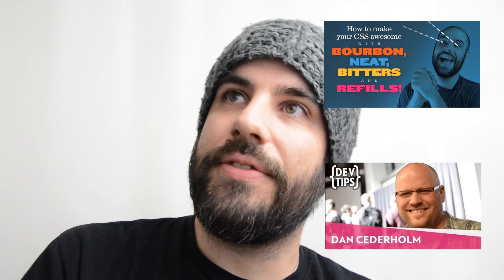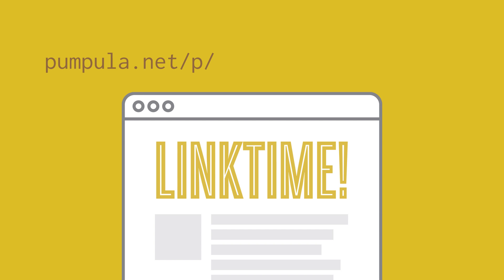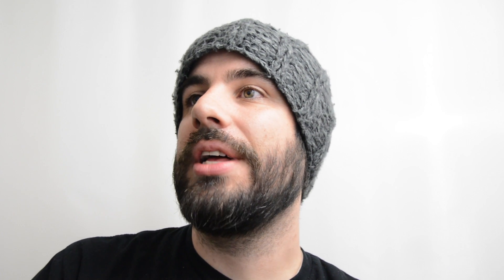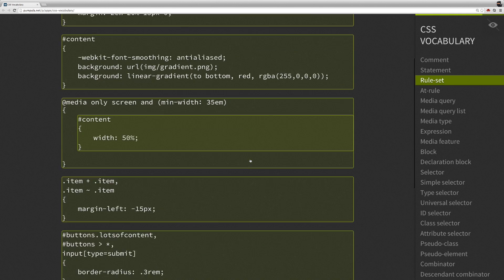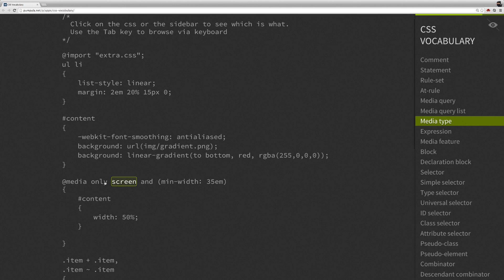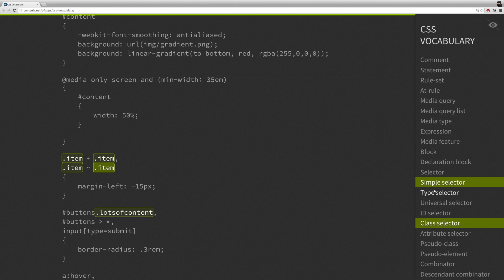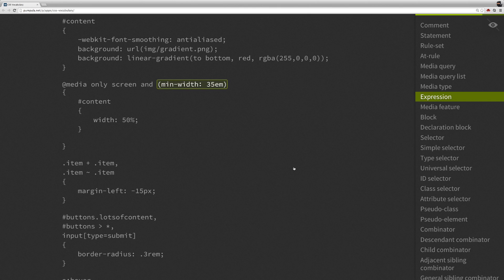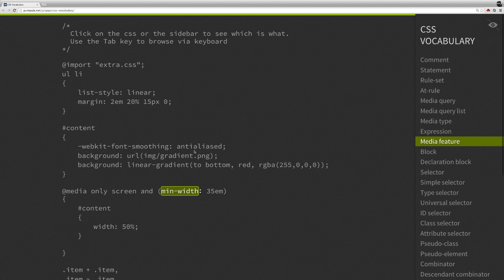CSS Vocabulary — Awesome Website!